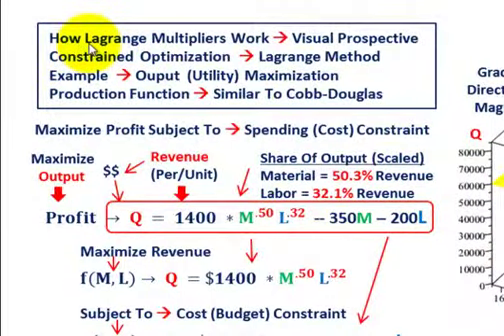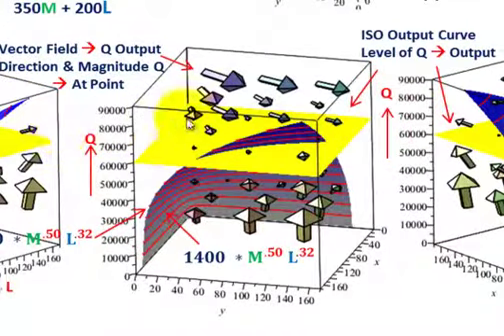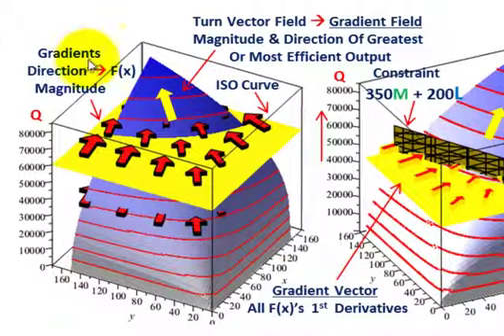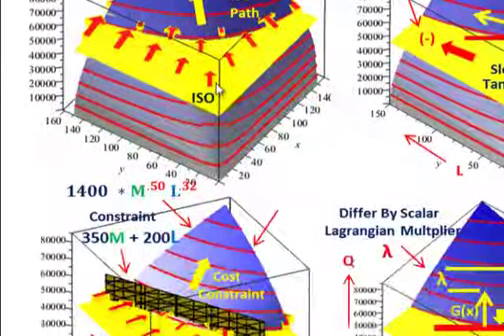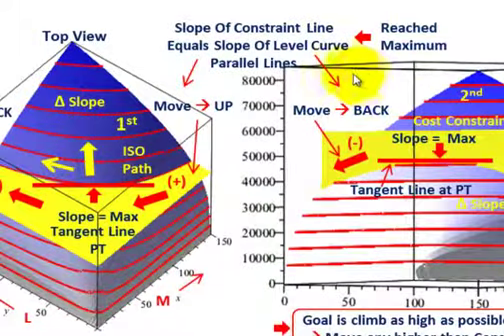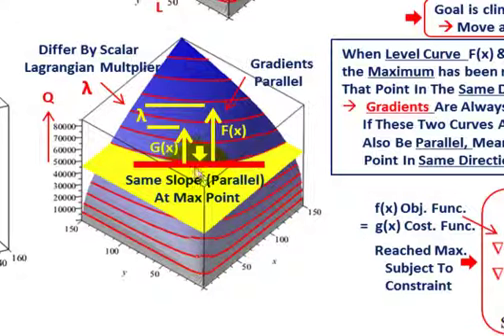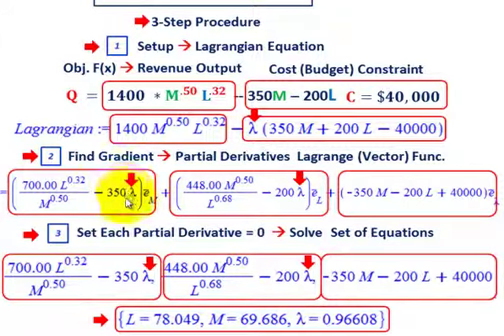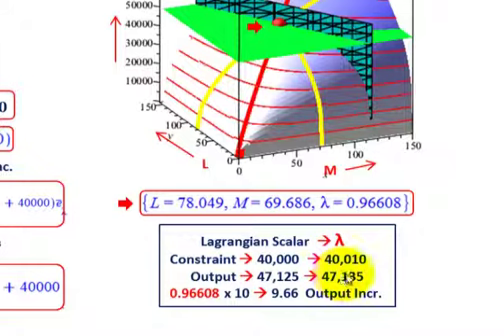Linear Programming (How Lagrange Multiplier Works, Production Function, Visua Understanding)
Linear Programming, Lagrange Multipliers & Production Function, How Lagrange Multipliers Work, Visual Prospective, Constrained  Optimization, Lagrange Method, Example Output (Utility), Maximization, Production Function, Similar To Cobb-Douglas,Turn Vector Field into Gradient Field, Magnitude & Direction Of Greatest Or Most Efficient Output, Gradients Are Always Perpendicular To Level  Curves So If These Two Curves Are Parallel Their Gradients  Must Also Be Parallel, Means Gradients Of F(x) & G(x), Point In Same Direction & Differ By A Scalar Lagrange, detailed discussion by Allen Mursau